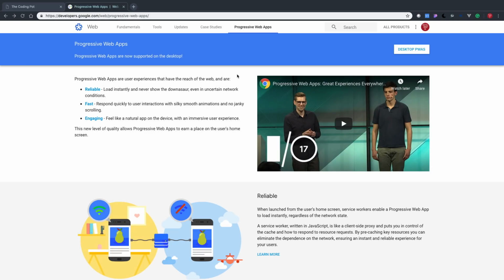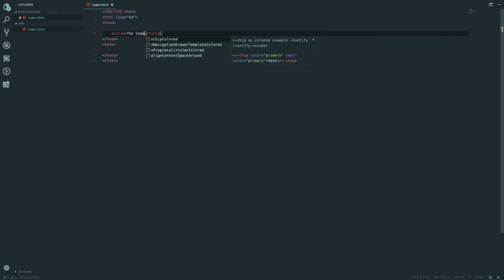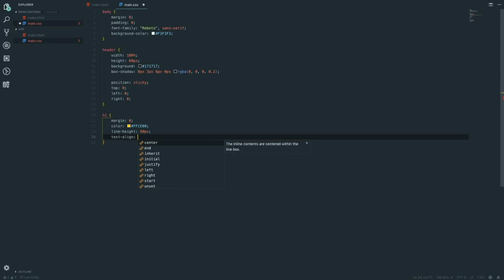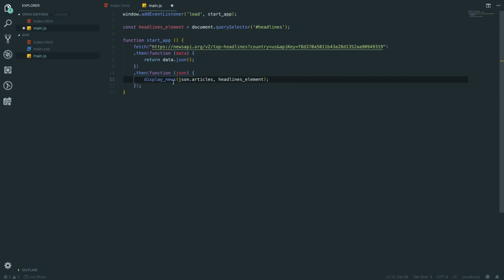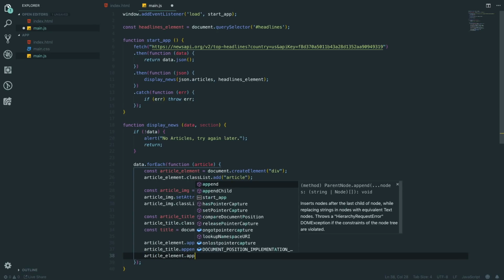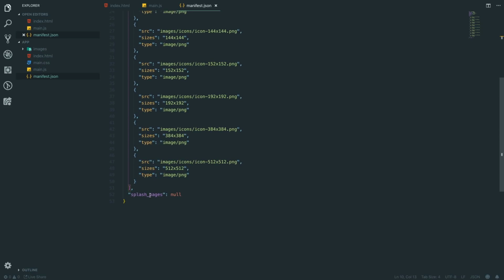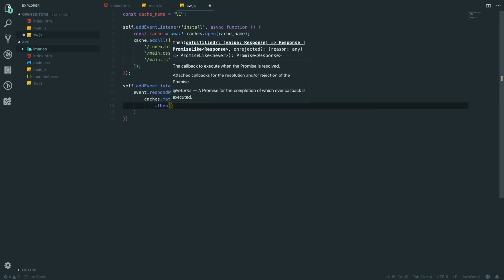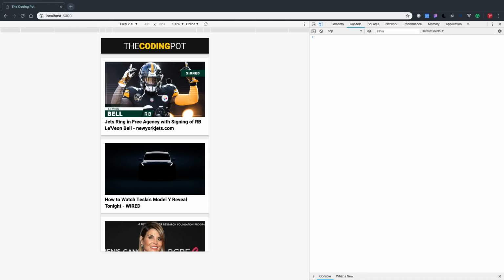What is a Progressive Web App, and How to Make One? - Day 36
In this video, we look into what a PWA or Progressive Web App actually is. We try to create our own in HTML, CSS, and JavaScript.